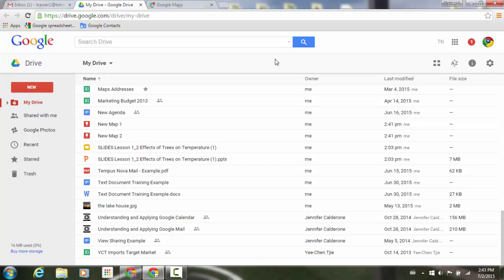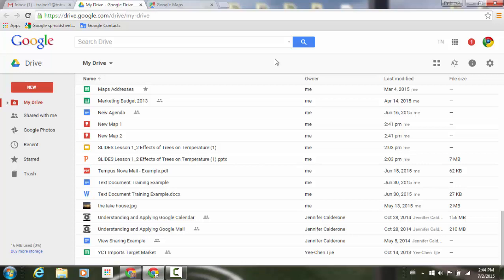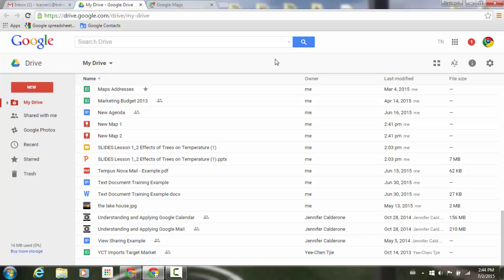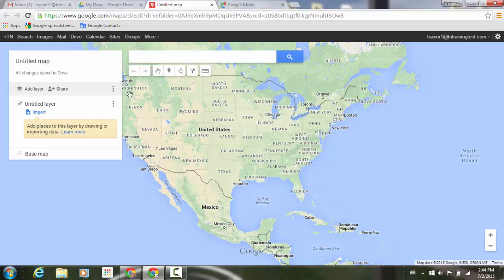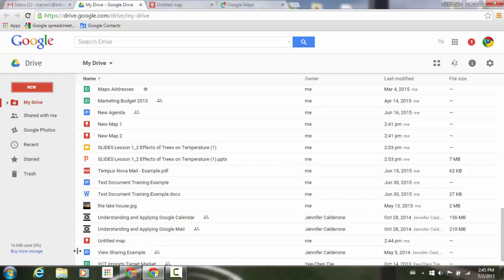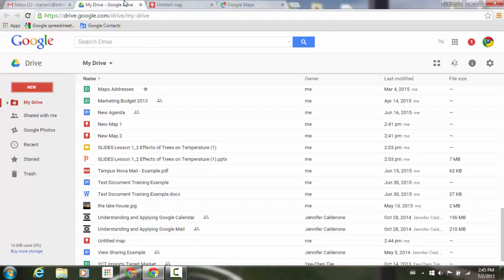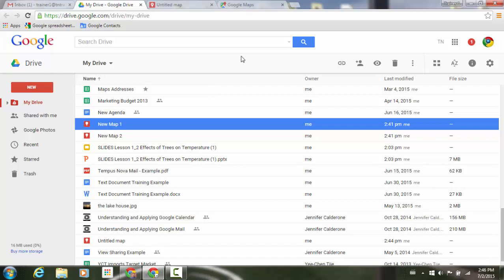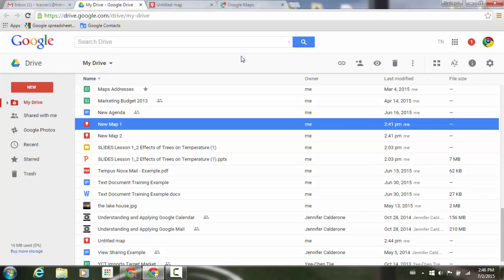Create and manage custom maps in Google Drive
Google My Maps makes it simple to create, share, and publish custom maps online for a variety of business purposes—from publicizing a company’s location to mapping delivery routes and planning events. Now integrated with Google Drive, My Maps allows anyone to easily create maps with custom lines, shapes, and placemarks, to import geographic data (like addresses, places, and coordinates) into maps, and to share maps as they do other Drive files. Shared maps are subject to the same permission settings as other Drive files, allowing Apps admins to decide which groups of employees can share maps within or outside of their domains.

Google Apps admins can turn the My Maps service on or off for their entire domains or specific OUs from within the Admin console (under Apps _ Additional Google services). Note that these maps are only available on the web; they can’t be accessed offline and can’t be synced to an individual’s hard drive. As with Google Docs, Sheets, and Slides files, maps do not count toward one’s Google Drive storage limit.